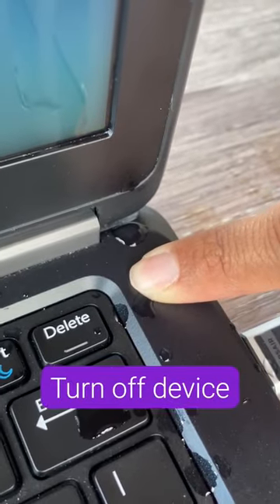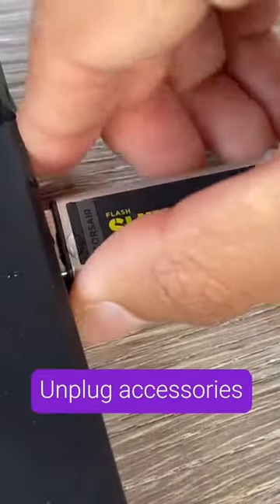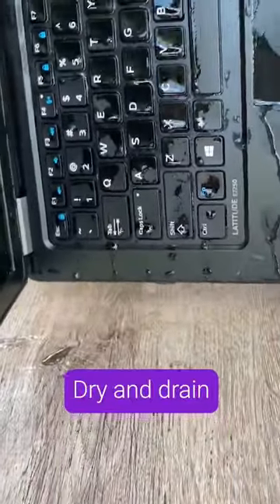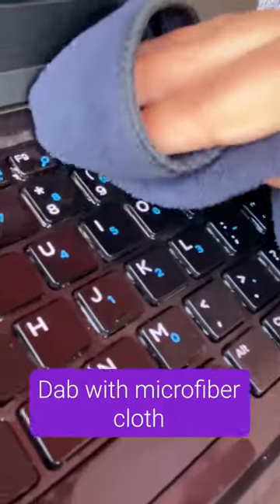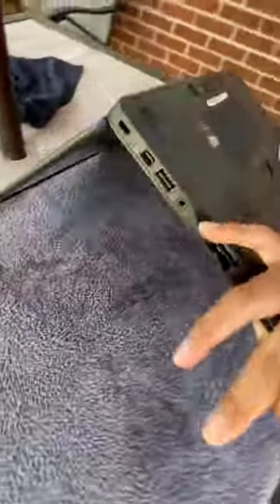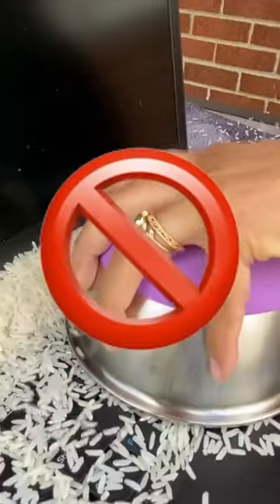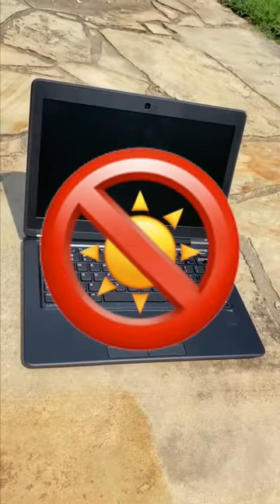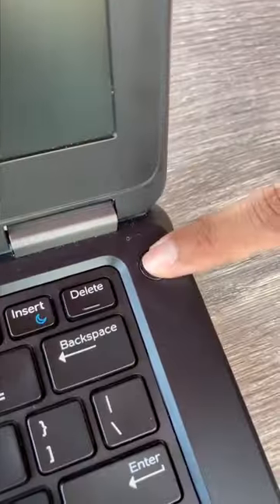what to do when you spill water on your laptop 💻